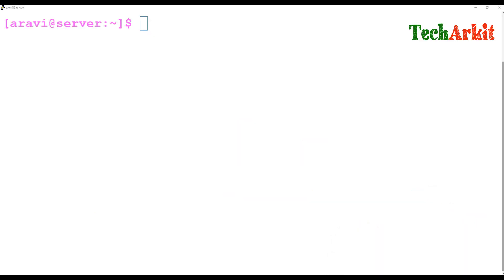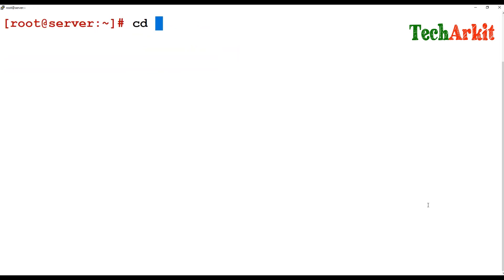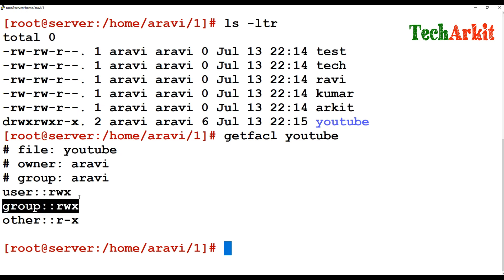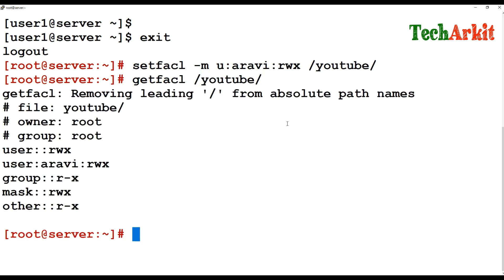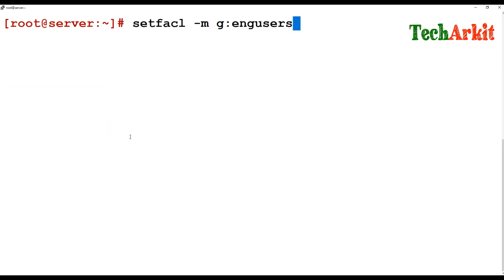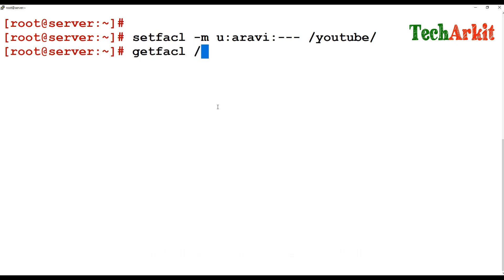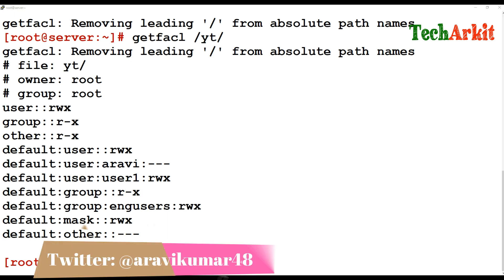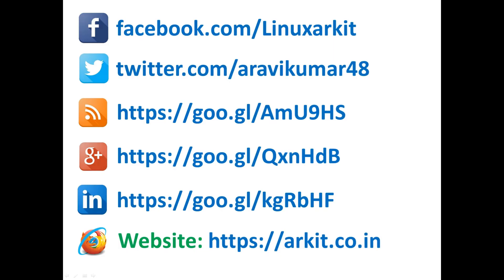ACL | Advanced Linux File Permissions | RHCSA Certification #13 | Tech Arkit | EX200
POSIX Access Control List ACL To manage file security using  POSIX (Portable Operating System Interface) access control list ( ACL ).

ACLs allows to assign different permissions for different users and groups.  ACL allows fine-grained permissions to be allocated to a file. Users or groups as well as users and groups identified by a UID or GUID can be granted permissions.

The same permissions we can use below flags apply on files and directories.

Alpha Symbols
r: Read
w: Write
x: Execute

Numeric symbols
4 – Read
2 – Write
1 – Execute

- Permissions restricting access to a file to the file owner, membership of a single group or everyone.
- The file owner can set ACLs on individual files or directories.
- XFS file systems have built in ACL support.
- EXT4 file systems created on RHEL7 have ACL enabled by default.

POSIX Access Control List two types:

Access ACLs: we can use access ACLs to grant permissions for a particular file or directory.

Default ACLs: We can use default ACLs only on a directory but if  a file inside that directory does not have an ACL, it inherits the permissions of the default ACLs of the directory.